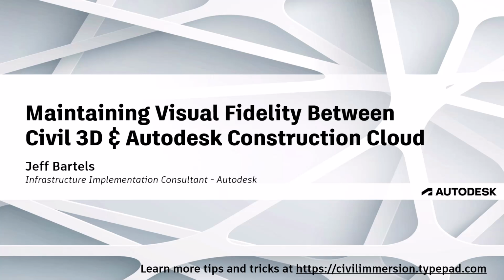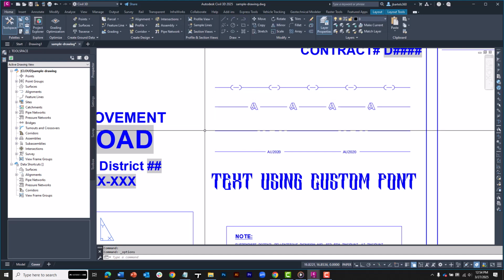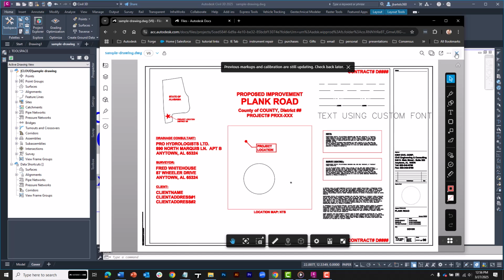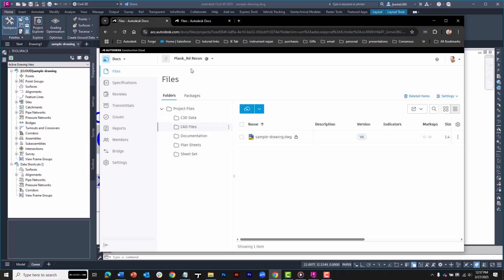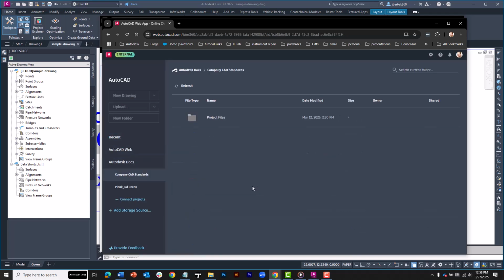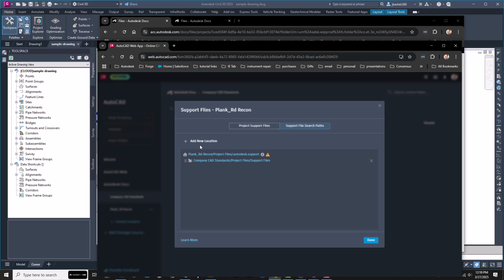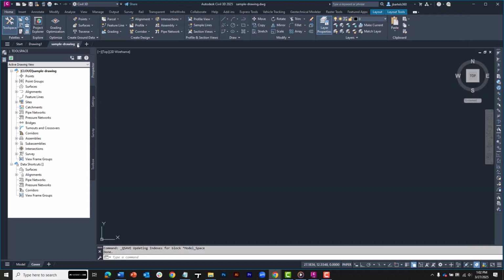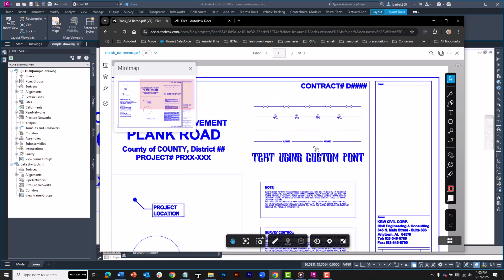Matching Visual Fidelity Between Civil 3D and ACC!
Historically, when working with Civil 3D drawings that include custom fonts, line types, and plot style tables, these elements wouldn't display correctly when viewing the files within the Autodesk Construction Cloud (ACC). However, that's no longer the case! In this session, I'll demonstrate how you can use AutoCAD Web to link custom support files to your ACC projects. This will ensure that drawings viewed within the ACC environment appear the same as when viewed in Civil 3D.
For more Autodesk civil infrastructure tips, tricks, and workflows, visit the Civil Immersion Blog